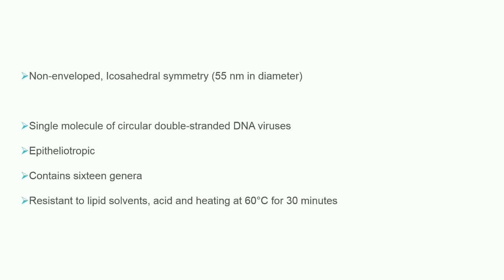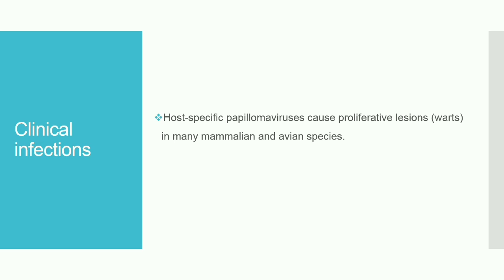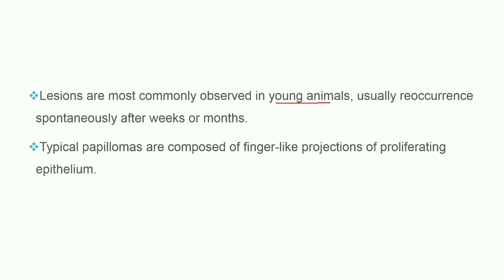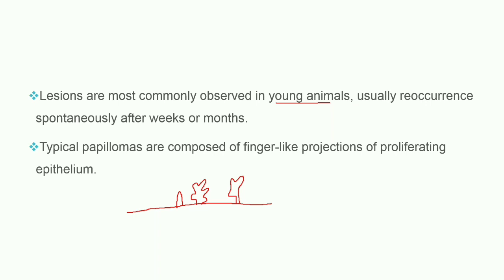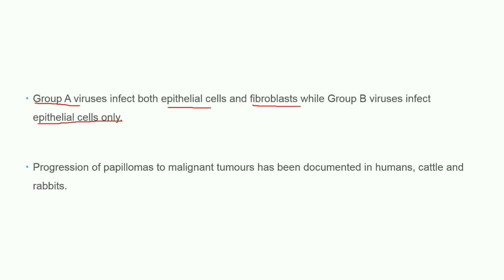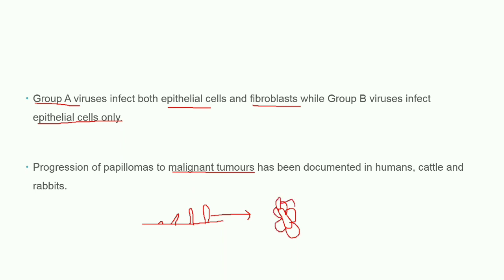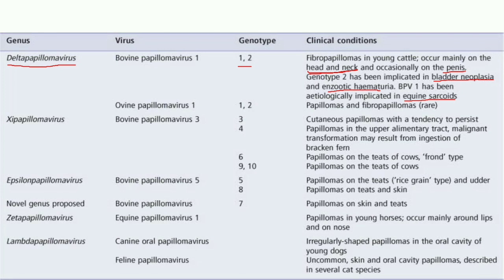Papillomaviridae Family / Papilloma Virus